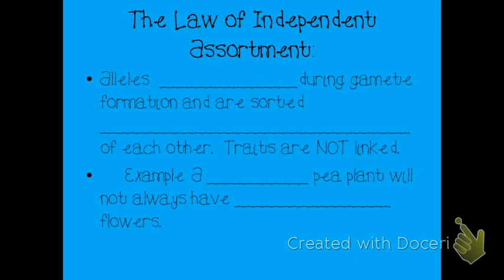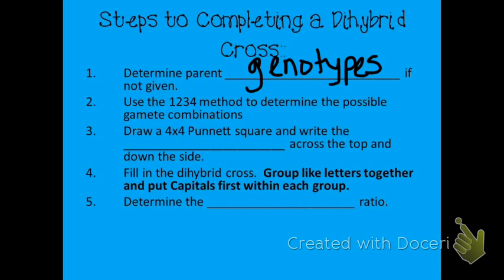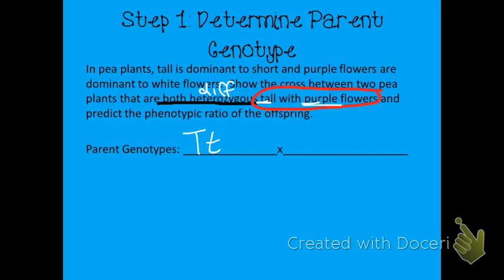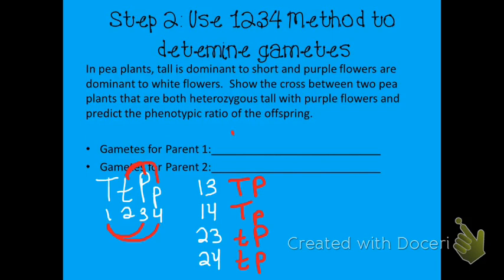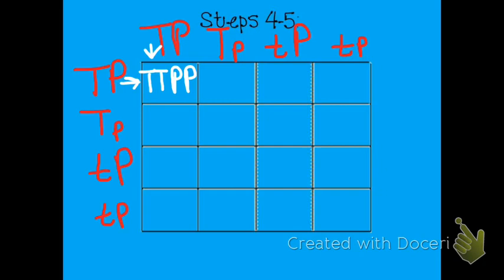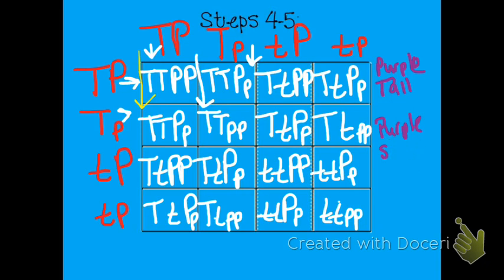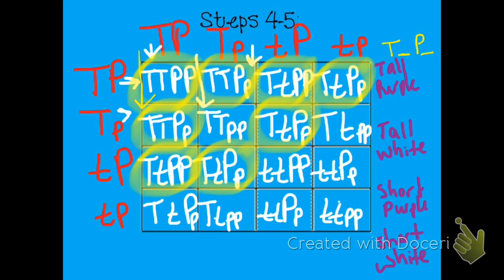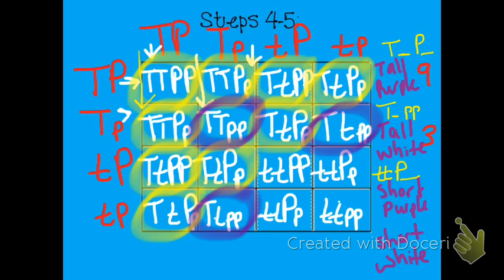Unit 14: Mendelian Genetics Notes Part 2-Dihybrid Crosses